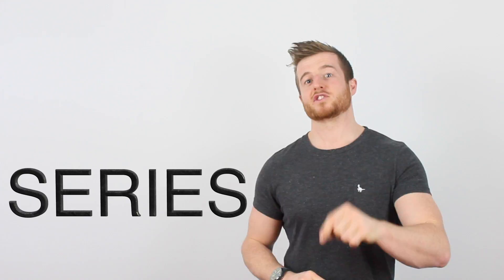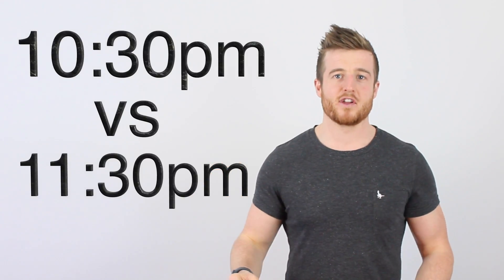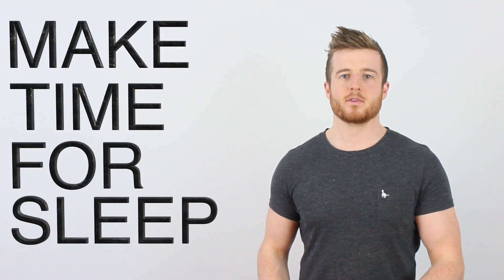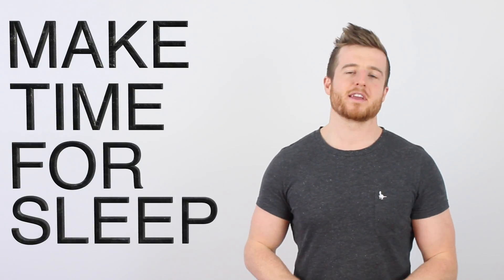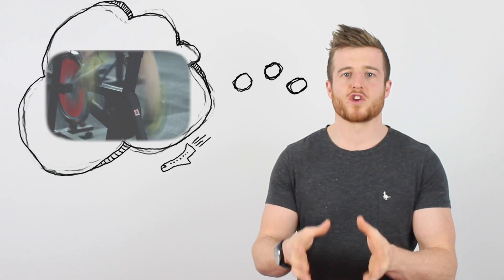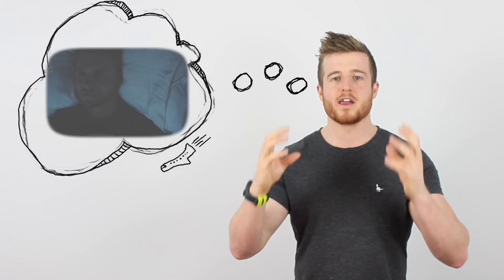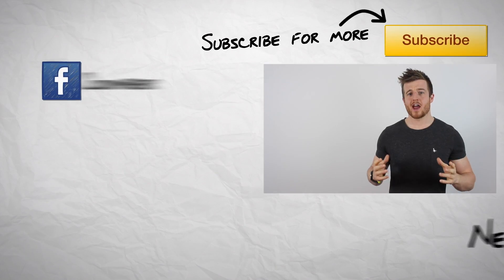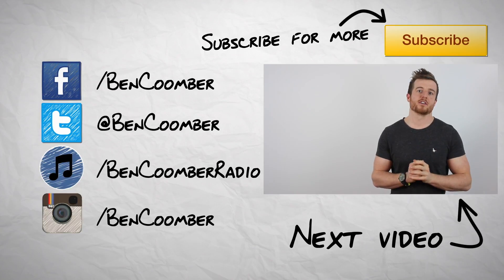Why am I tired? - PT 1 of 8 with Ben Coomber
This is an 8 part series on why you might feel tired. Everyone feels tired a lot of the time and are not on top of their energy. This 8 part series will give you some of the main reasons why you are feeling tired and how to improve on this.